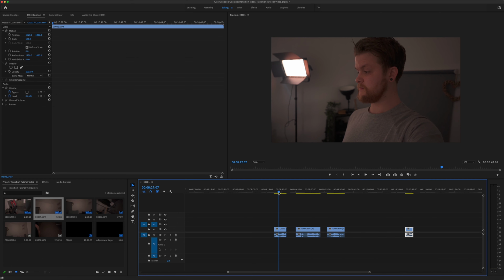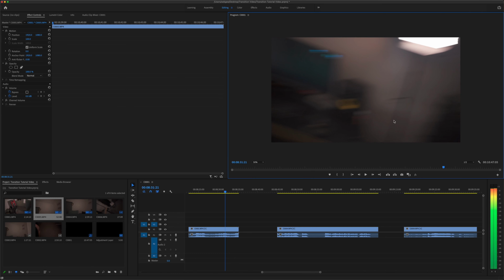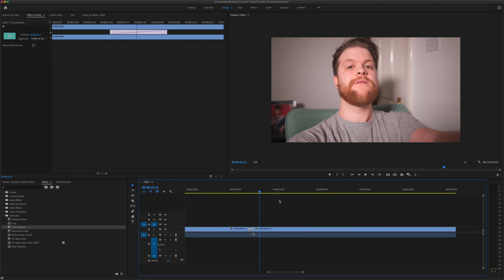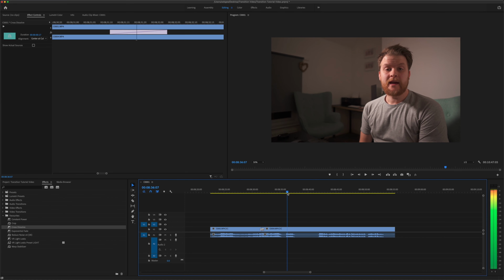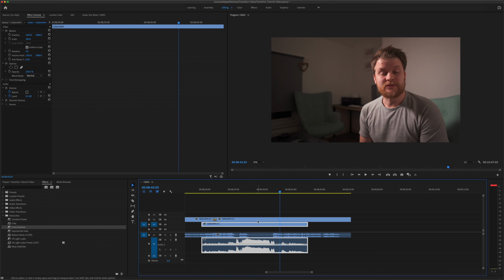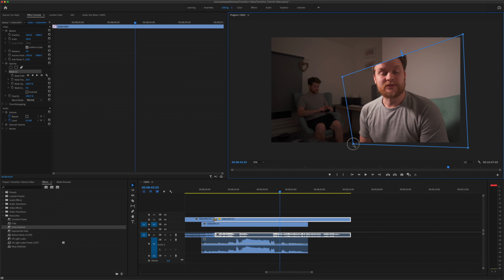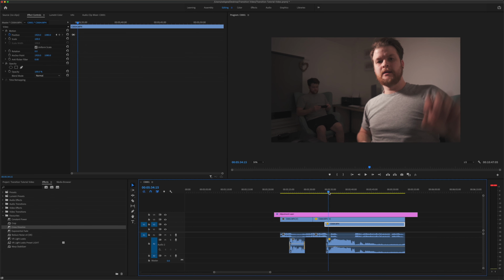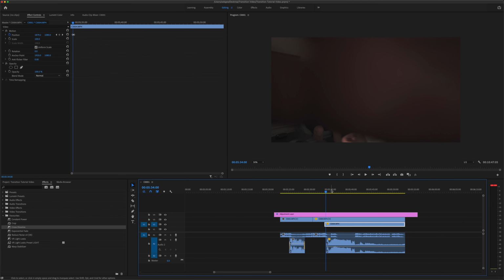Easy camera trick! (In-camera video transition)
Basic in-camera video transition that anybody can achieve in 2 simple movements.